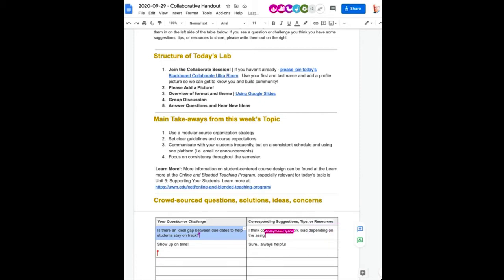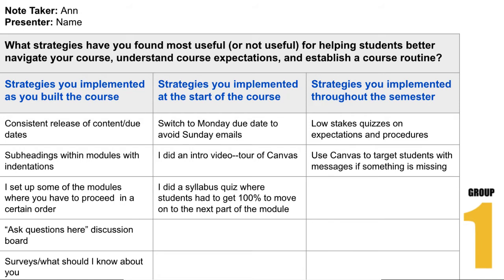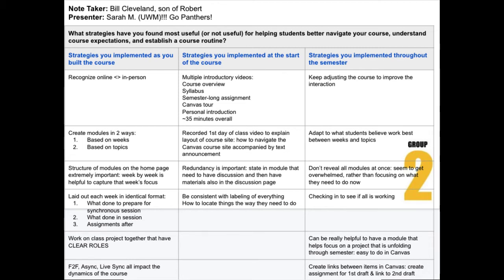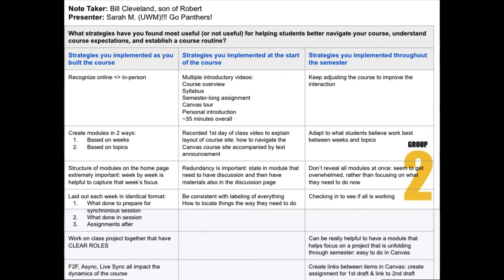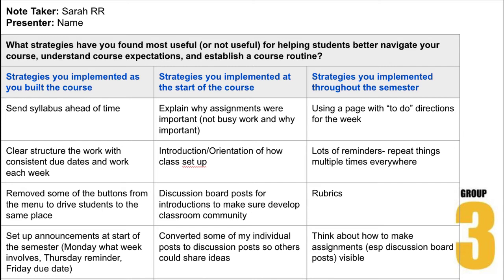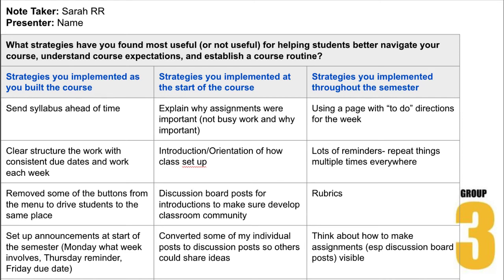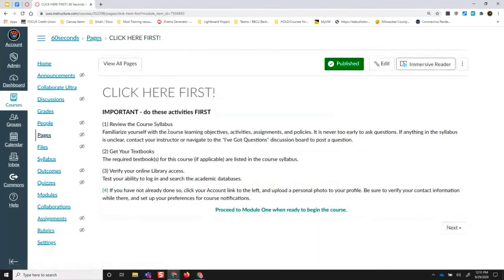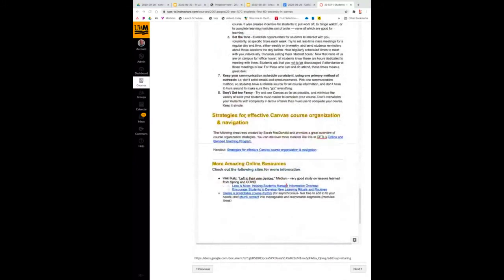403 - Students First 60 Seconds in Canvas